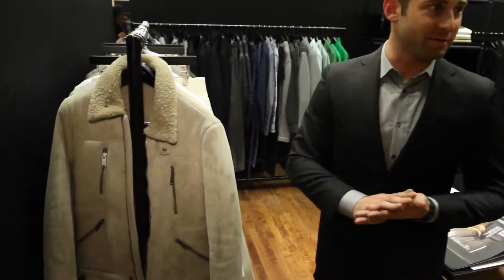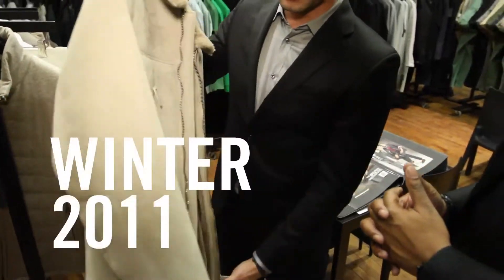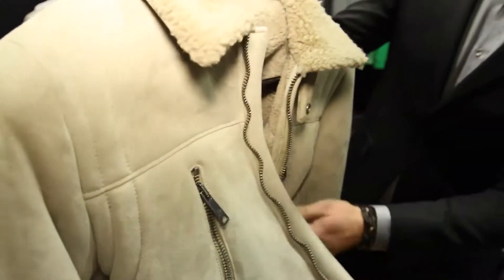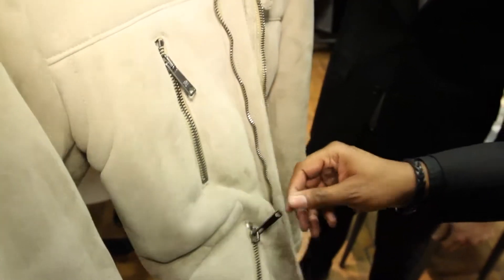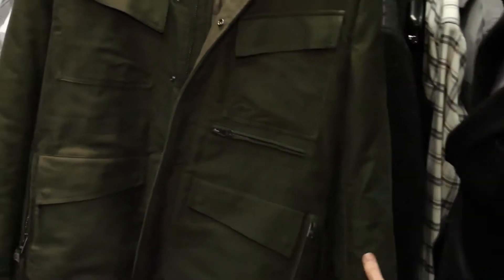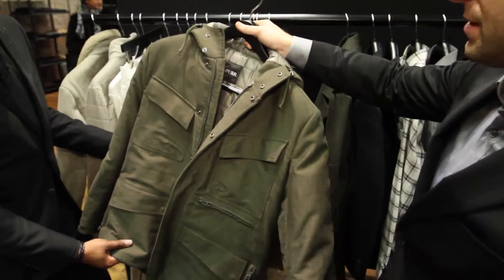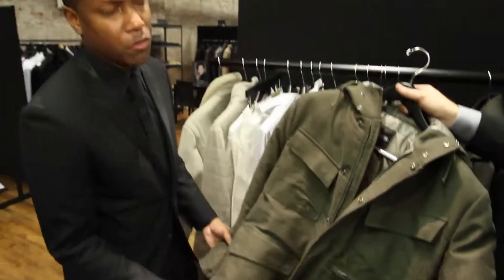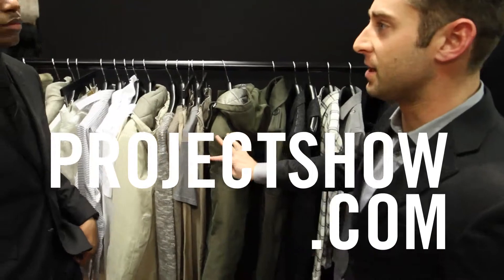PROJECT New York Featured Brand: SPURR